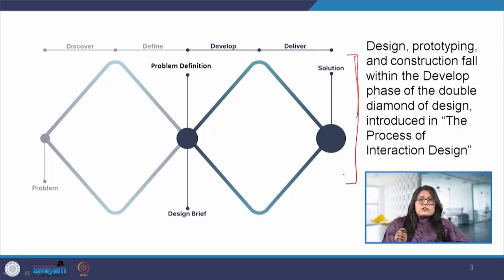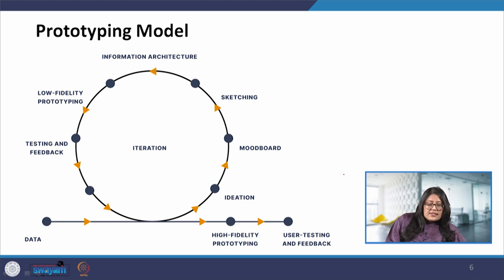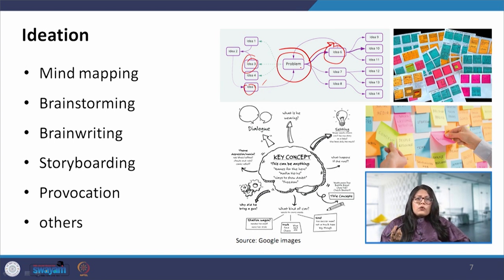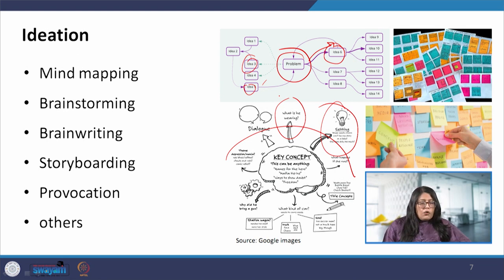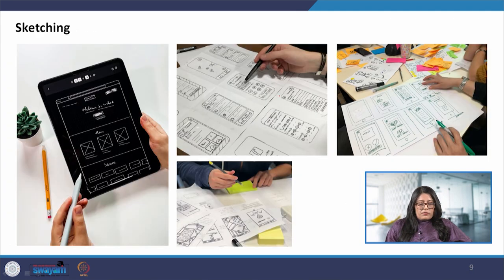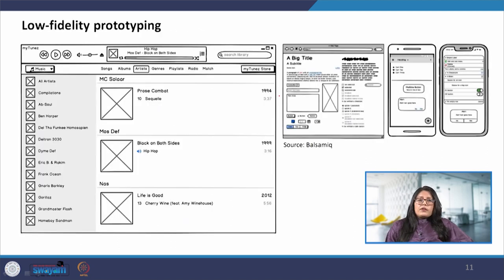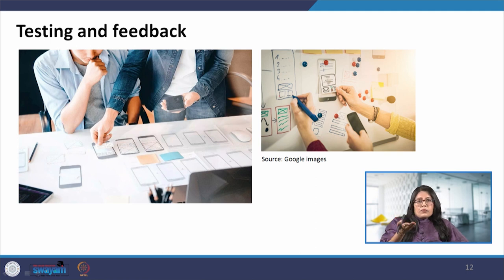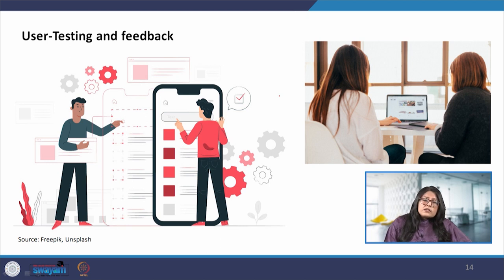Lecture 15: Design and Prototyping (Part 01)